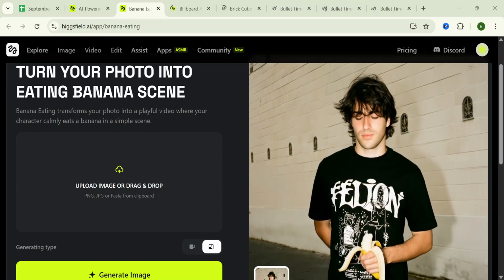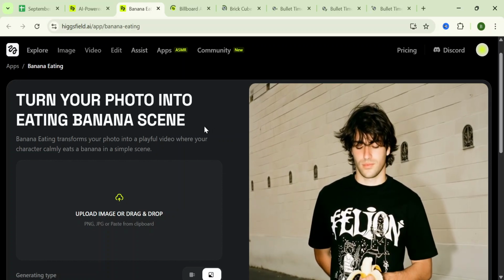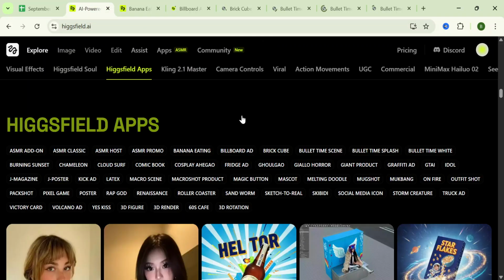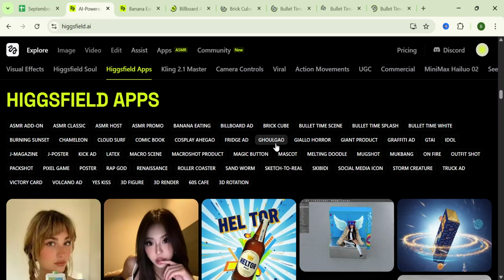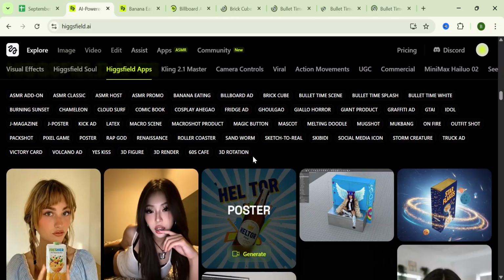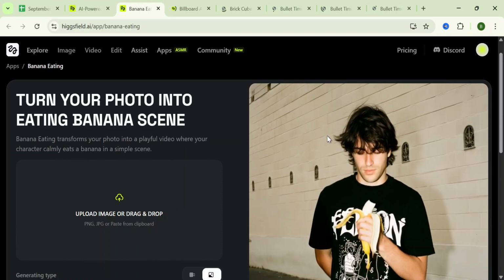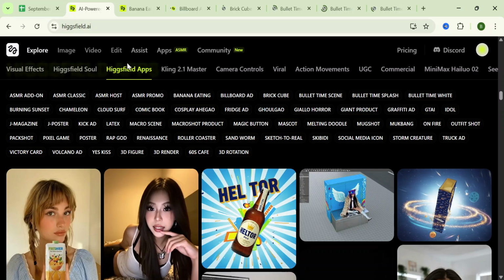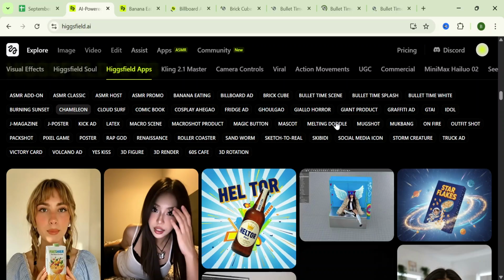How to Use Banana Eating Effect in Higgsfield AI (Best Method)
In this video, I’ll show you exactly how to use banana eating effect step by step so you can get results quickly and without confusion.

I’ll walk you through how to use banana effect, why it matters, and the best way to approach it so you can successfully learn how to use banana eating effect right away.

If you’ve been wondering how to higgsfield ai, this guide will make it clear and easy to follow.